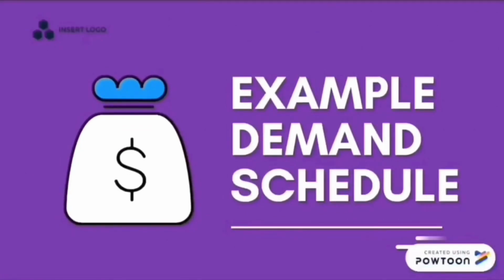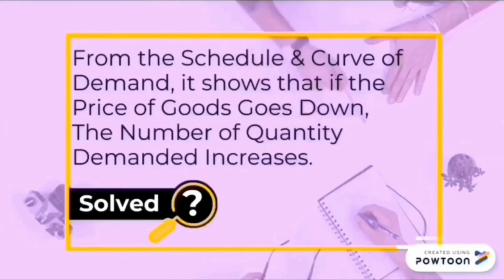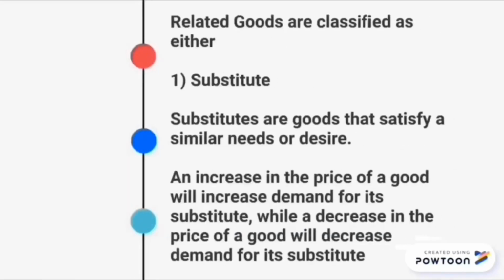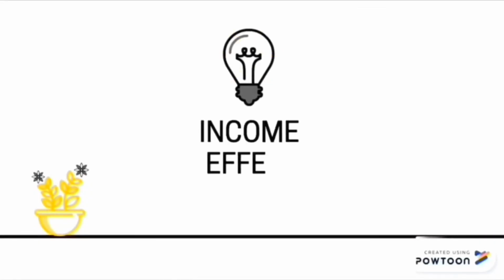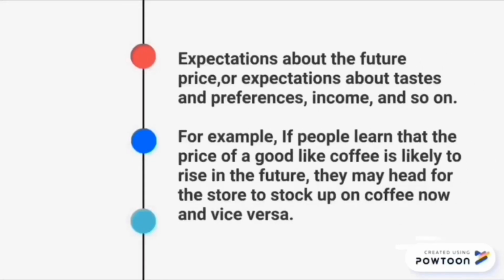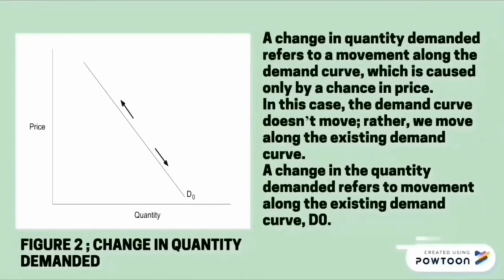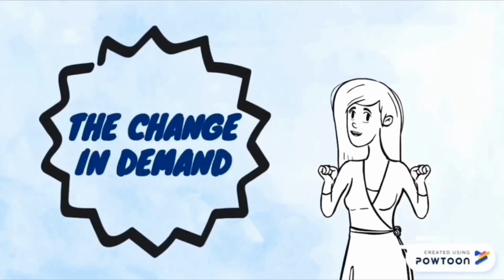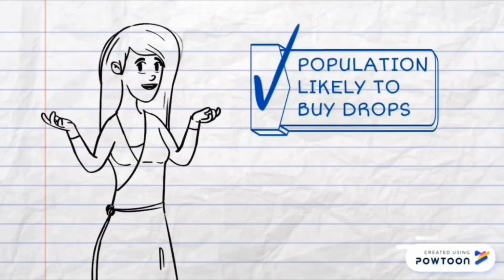MICROECONOMICS 2019 : DEMAND